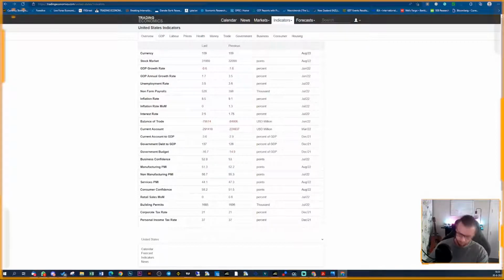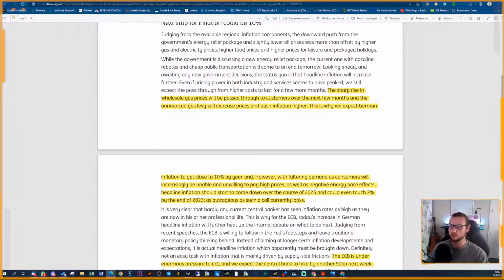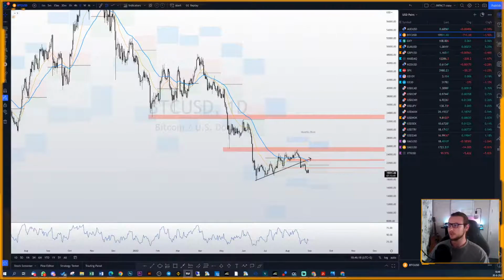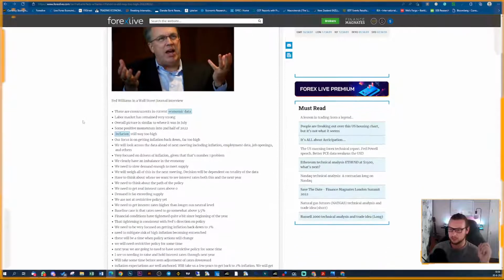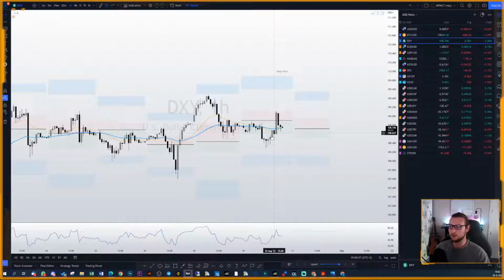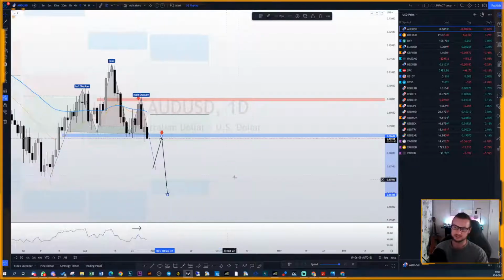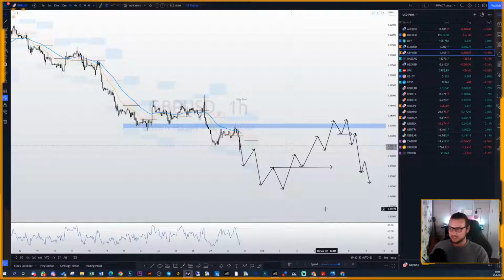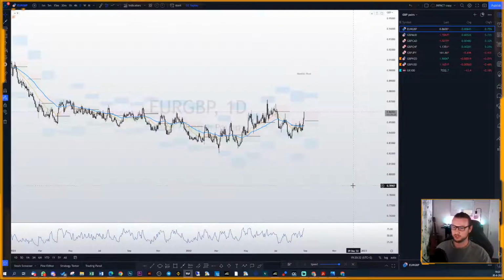//Trading Livestream - Tuesday 30/08/2022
Trade planning for the next few day, Fundamental and Technical analysis

Price action, market structure, indicators, all forex pairs, crypto and stocks! Also doing requests.